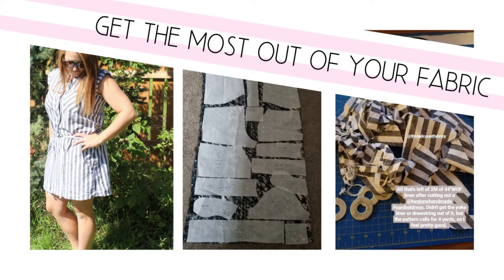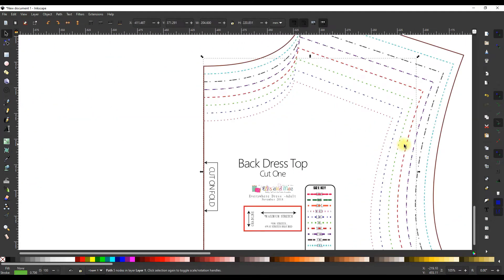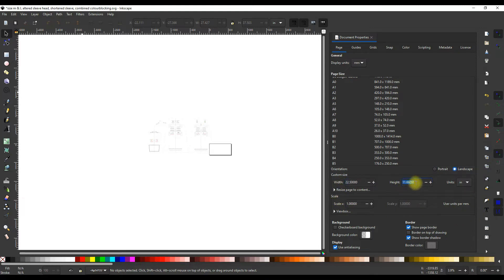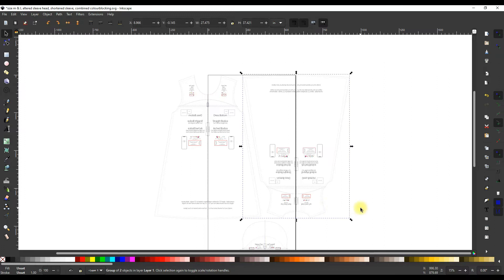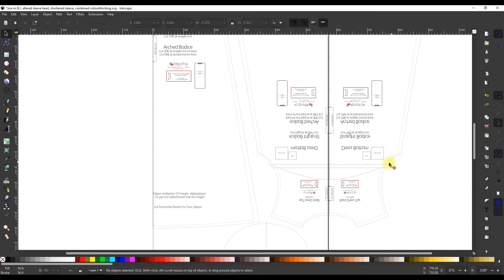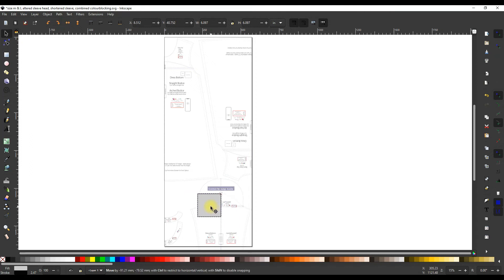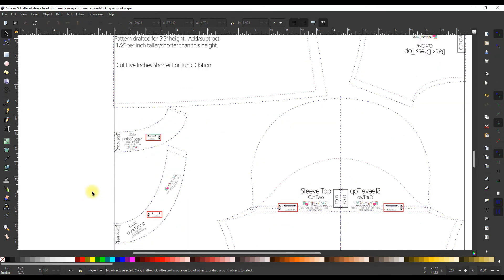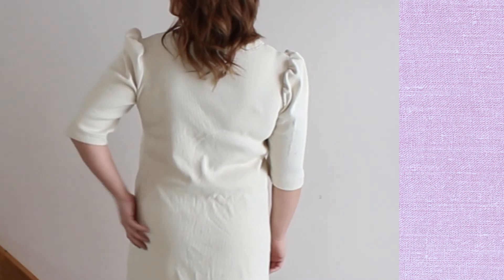Make pattern pieces fit on your fabric, lining up a panel, Playing Pattern Tetris on Inkscape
Hey friends! Today we're looking at how to manipulate pattern pieces in inkscape to fit your specific size of fabric. This is also handy for using panels, working around blemishes, etc. Projectors for sewing doesn't have to be hard!

Time Stamps
Intro 00:00
Altering the Pattern 02:45
Pattern Tetris to MY Fabric Size 04:39
The Dress 12:30
Outro 13:18

If you're looking for a way to give back, you can support Sewing from
All funds go directly back into the channel in the form of filming equipment, materials, editing software, etc. so I can continue to create content and bring you what you need. Thank you SO much!

Amazon Favourites Shop
MY MEASUREMENTS
Full Bust 41"
Waist 35"
Hips 43"

xo Kate